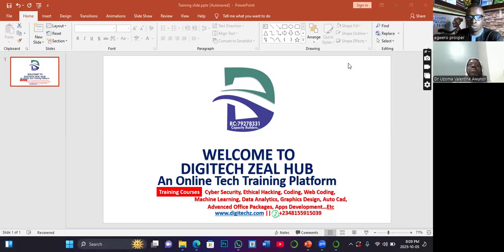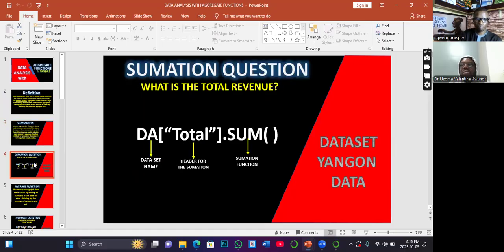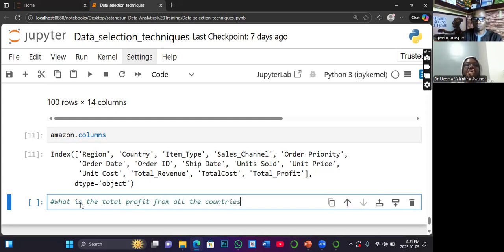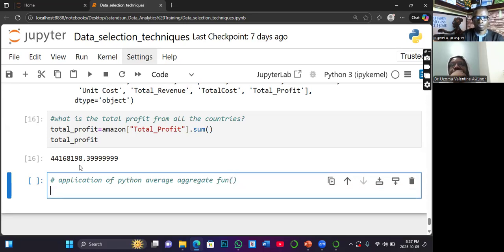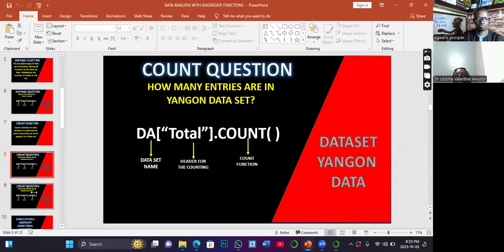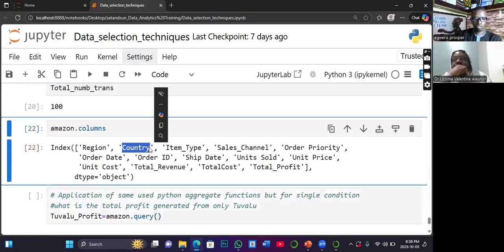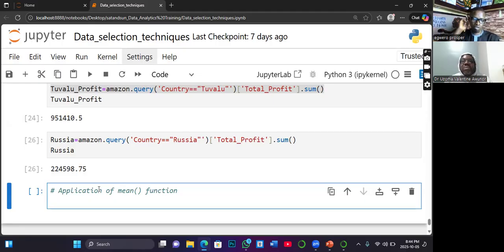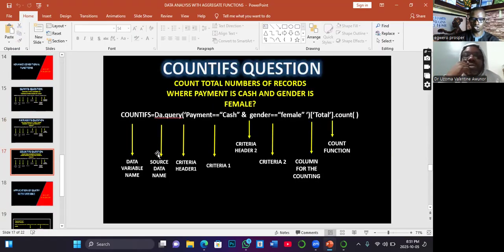Data Analytics Master Class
Python Aggregate Functions Analysis